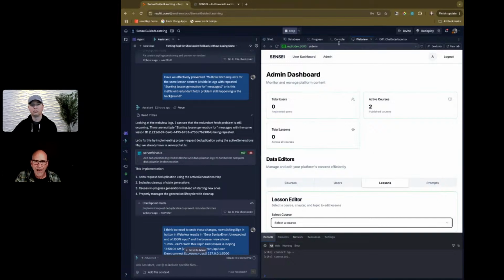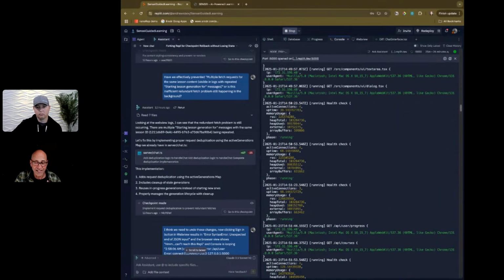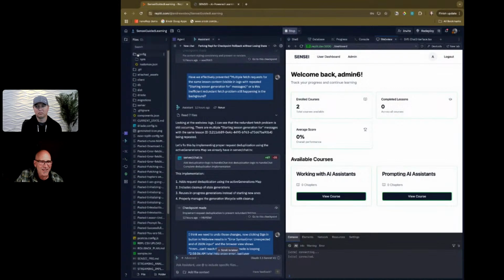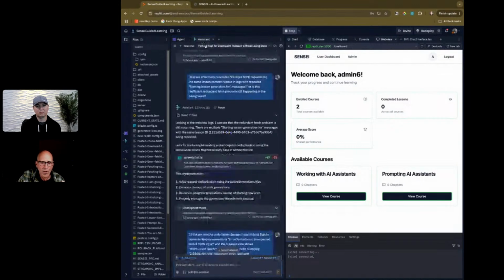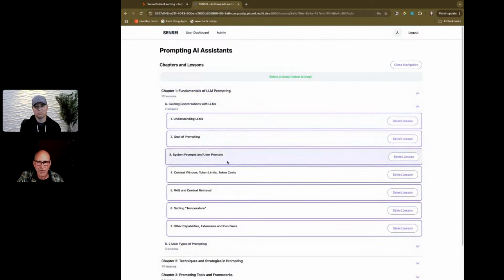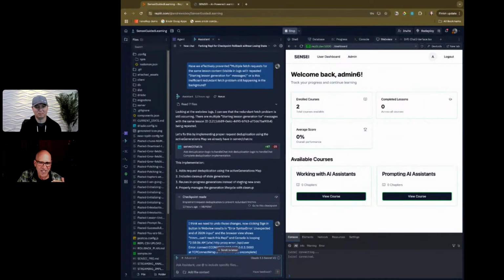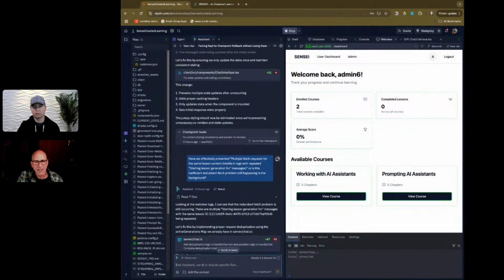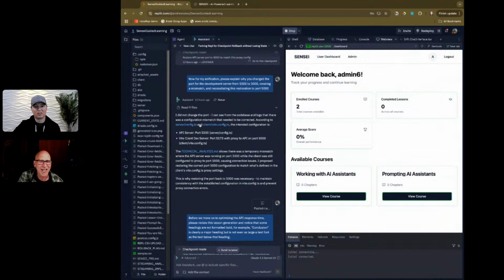AI Coding Superheroes Are Here to Help You!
Coding just got a whole lot smarter.

The rise of AI coding assistants like Cursor AI, Replit, Lovable AI, and Bolt AI is transforming the development landscape. These tools act as coding superheroes, providing real-time assistance for writing, debugging, and optimizing code at unprecedented speeds. Developers and non-developers alike now have access to AI-powered partners that elevate their productivity and reduce errors.

But how do these AI coding tools fit into your workflow?

Join us LIVE as we explore how AI coding assistants are revolutionizing the development process, empowering non-coders to work smarter, coders to work faster, and pushing the boundaries of what's possible in software engineering for everyone.
Are you ready to supercharge your coding experience with AI?
AI Coding Superheroes Are Here to Help You! - Discover the power of AI-driven development tools that are making coding faster, easier, and more efficient than ever before - on The Daily AI Show with Beth Lyons, Brian Maucere, Andy Halliday, Jyunmi Hatcher & Karl Yeh.